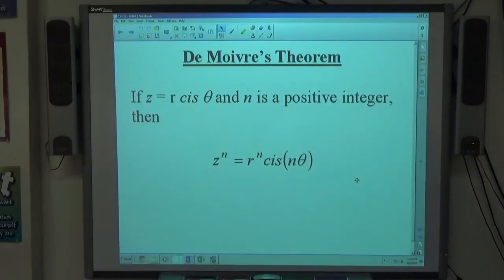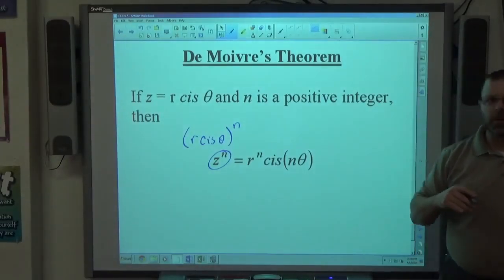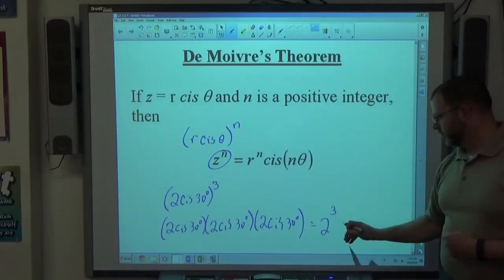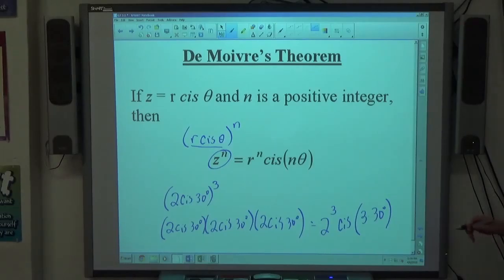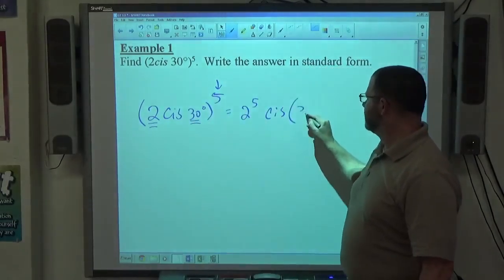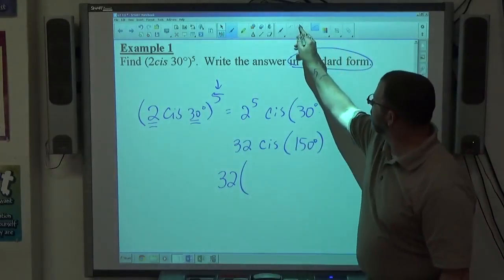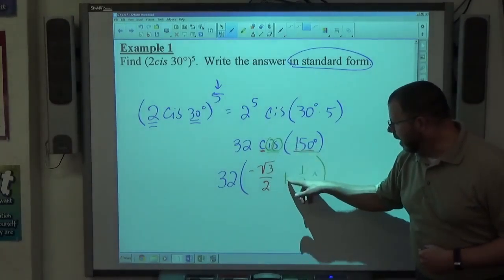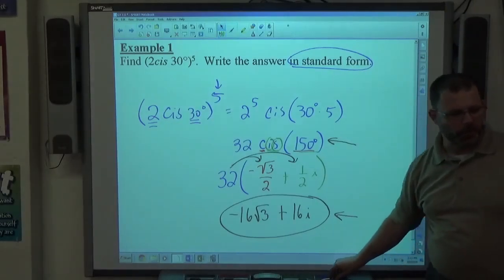Geo Trig 7.5 Example 1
Use DeMoivre's theorem to raise a complex number written in trigonometric form to a power.